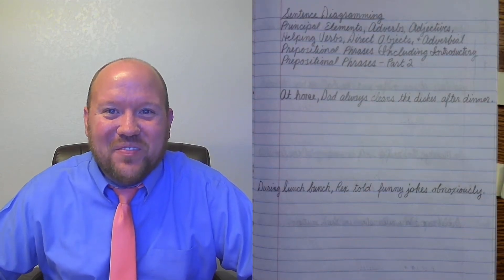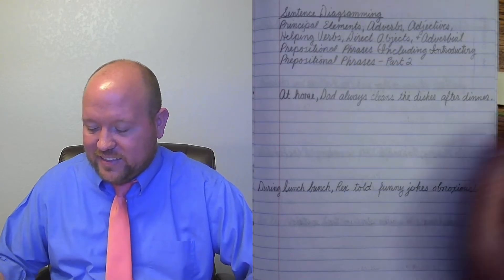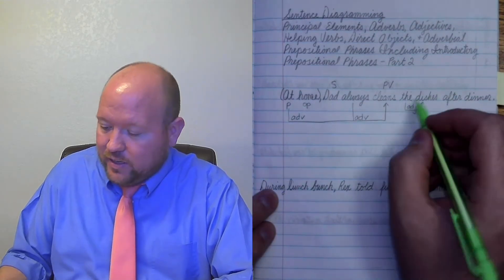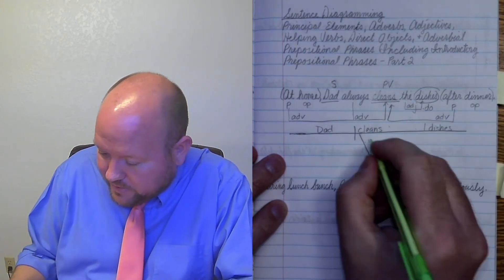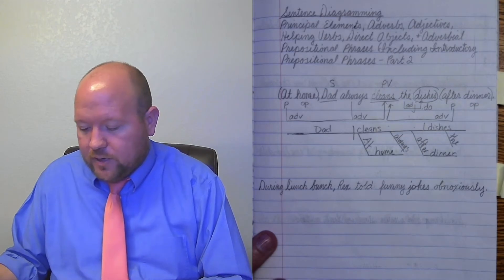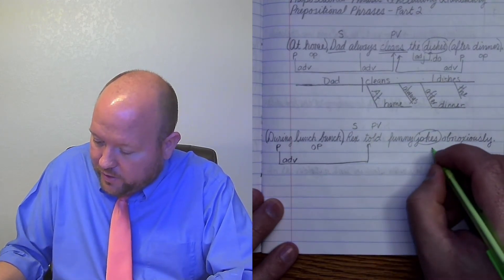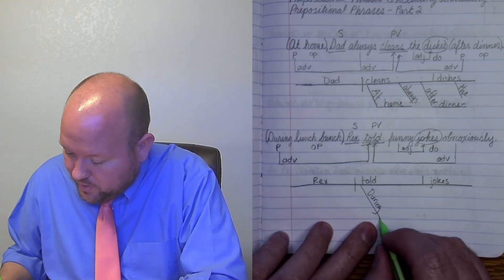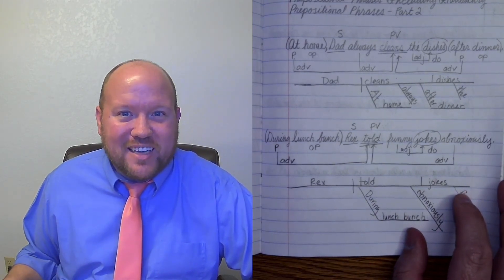Sentence Diagramming: S, PV, Adv, Adj, HV, DO, & Adv Prepositional Phrases (Introductory ) - Part 2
In this video, Michael Naaktgeboren reviews how to diagram sentences with adverbial prepositional phrases.